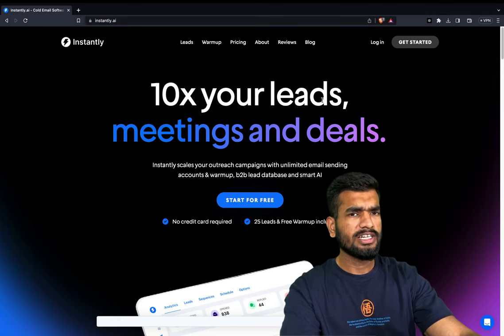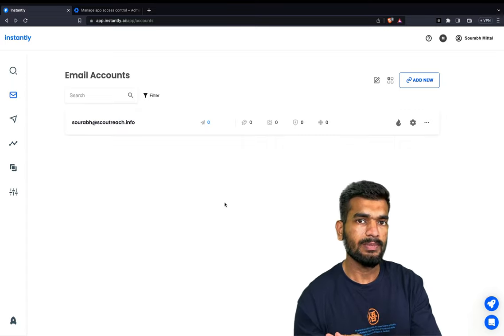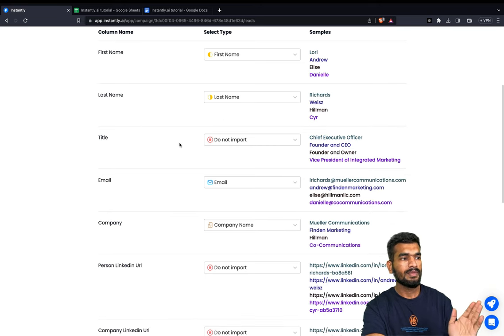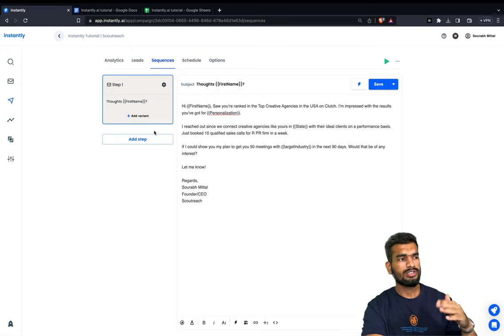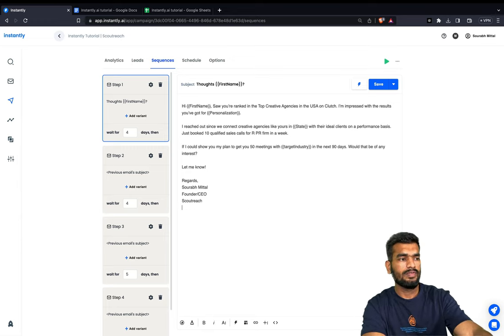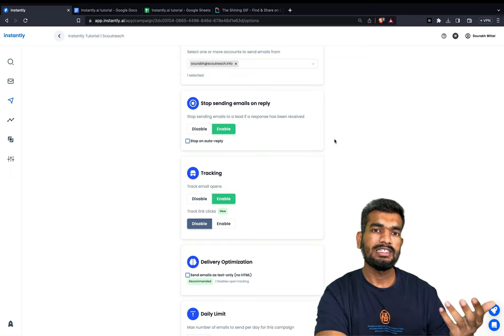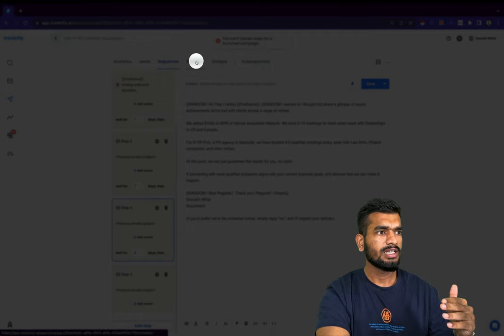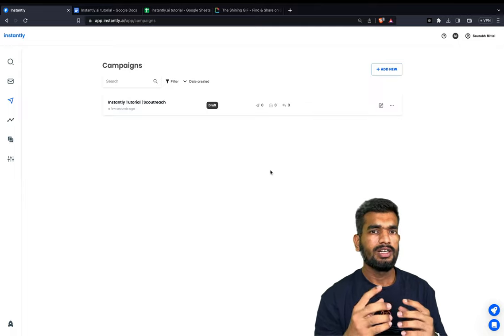Instantly.AI Full (Advanced) Tutorial | Skyrocket Your Email Outreach & Sales Automation in No Time!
Welcome back! In today's video, we're going to conquer the world of email outreach and sales automation with Instantly.ai. This step-by-step tutorial is designed to help you become a pro, even if you're just starting out. With over a million emails sent and phenomenal results, Instantly AI has been a game-changer, and I'm sharing all my secrets with you. 🚀

Time stamps:

00:00 - Introduction
01:11 - Setting up your Instantly AI account
02:33 - Connecting Email Accounts with Instantly AI
06:35 - Building Campaigns and Managing Replies
16:33- Scheduling and Limiting Emails
21:32 - Achieving Great Results with Instantly AI
23:48 Unibox
24:48 Conclusion

Throughout this video, we dive deep into the functionalities of Instantly AI and how you can leverage them to 10x your results. We walk through every feature, including connecting email accounts, setting up campaigns, managing replies, and maximizing deliverability. This video also covers best practices for scheduling emails and maintaining control over your outreach.

Excited to master Instantly.ai and start sending out thousands of emails next month? Let's dive in! 🔥